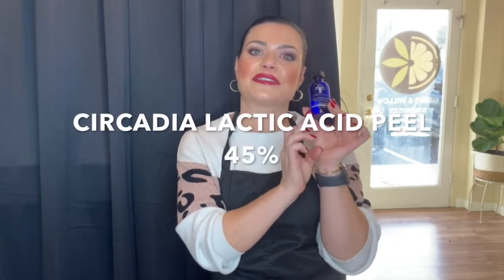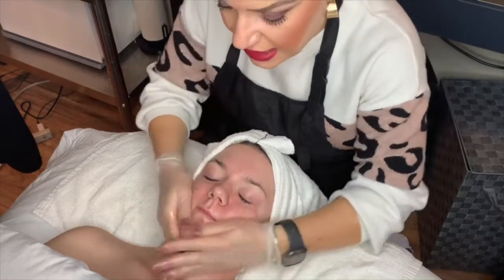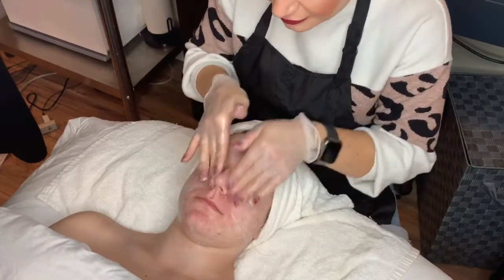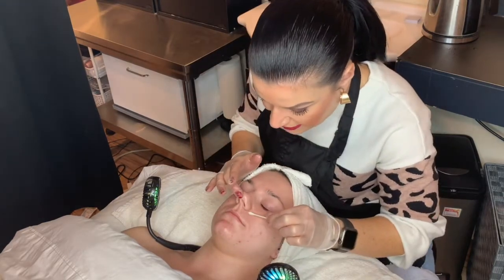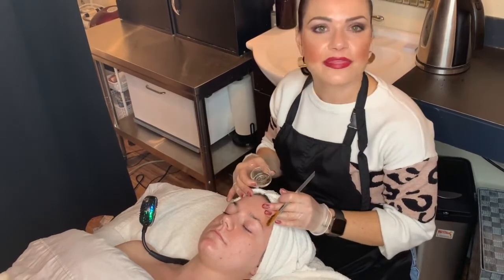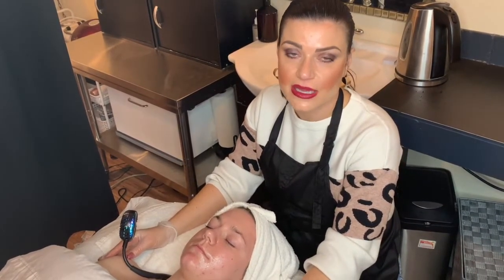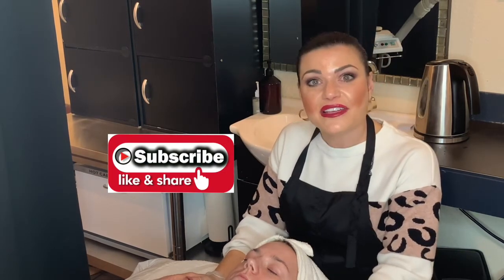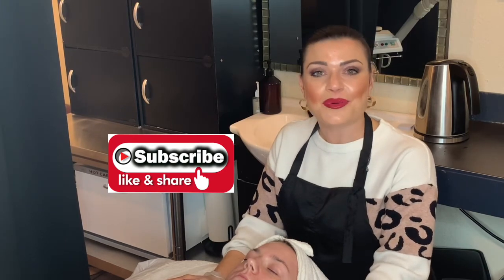CIRCADIA LACTIC ACID PEEL 45% for dry dehydrated skin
Today I wanted to go over CIRCADIA LACTIC ACID PEEL 45%  this peel is perfect for Skin Type Indications :
Suitable for most skin types, ideal for aging, dry and sensitive skin types. Fitzpatrick I-VI.

BENEFITS of this peel are amazing it is Exfoliating,Hydrating, and a Gel based peel with no downtime!

This is free support if you like my content and helps me know what kinds of videos you want more of!